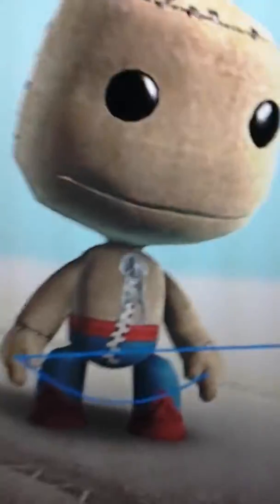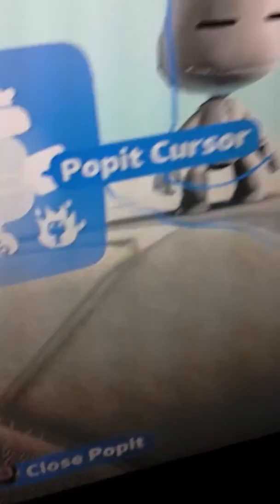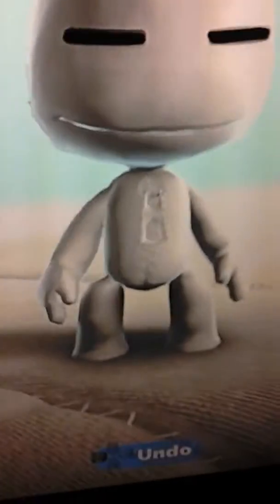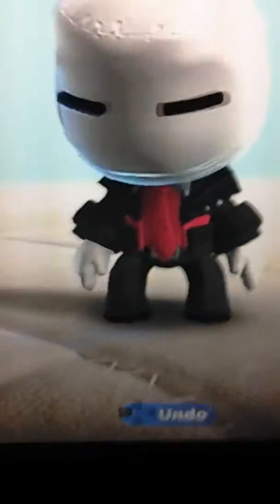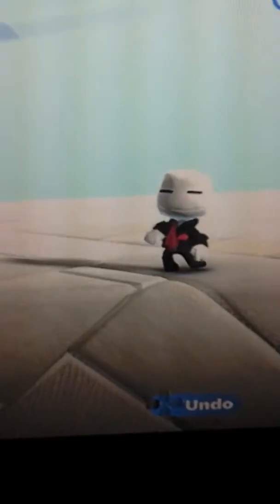LBP2 How to create Slender Man